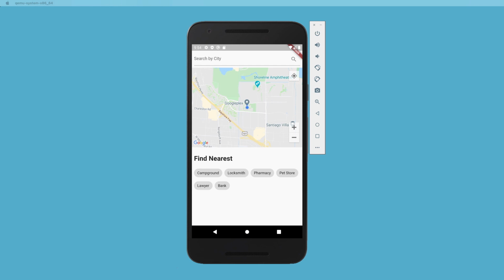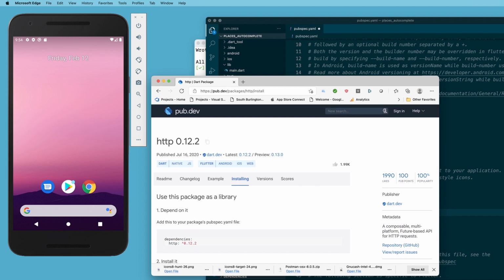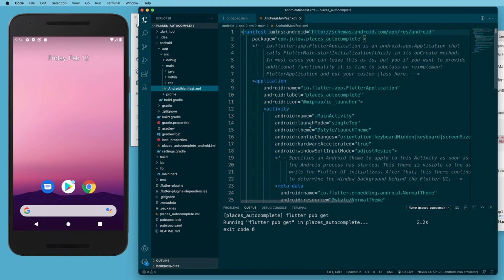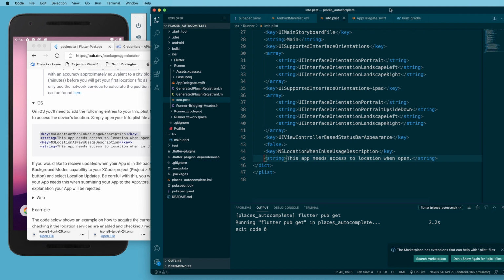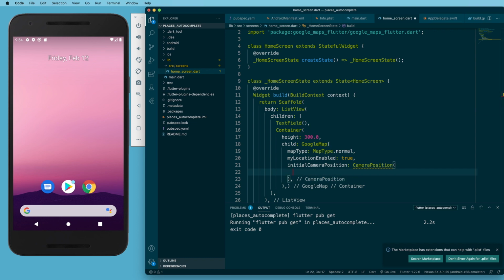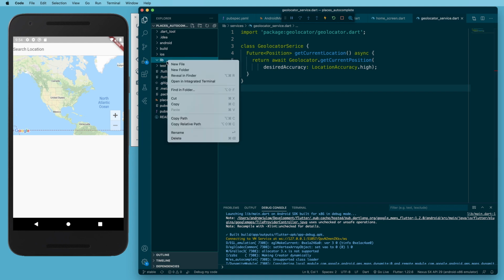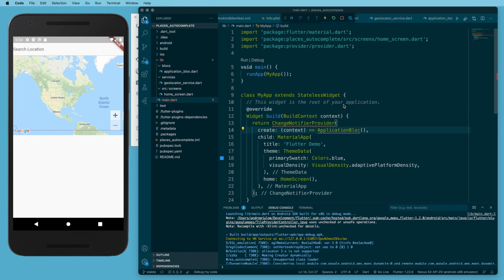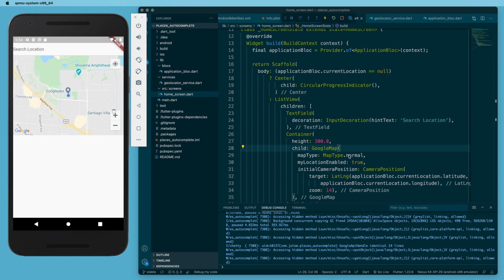Google Map with Places Autocomplete in Flutter, Part 1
In this series we will build a small flutter application using Google Maps, Places Autocomplete, Provider, and Geolocator, to center the map by user location or search result, find the nearest entity by category and automatically scale the map to include the marker.

The series will have four parts:
1.  Creating a Map and using Geolocator to find the user
2.  Using the Places Autocomplete to search cities.
3.  Moving the map to the selected search result
4. Finding the nearest service using the Places API and automatically scaling the map.